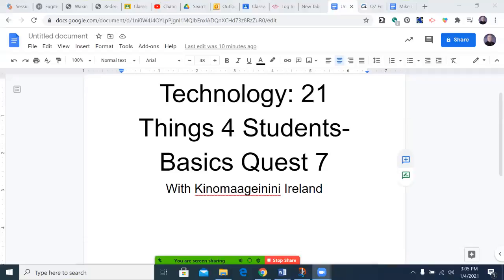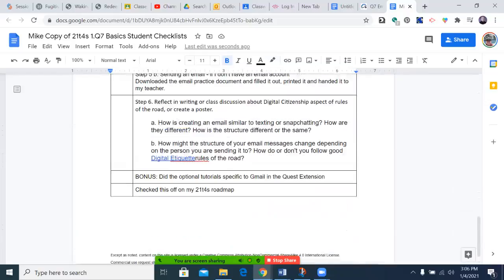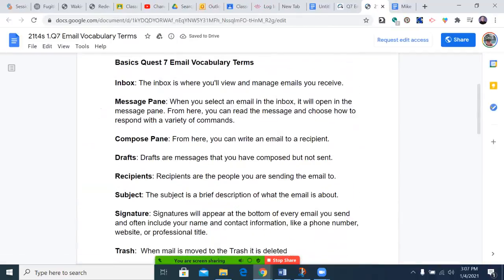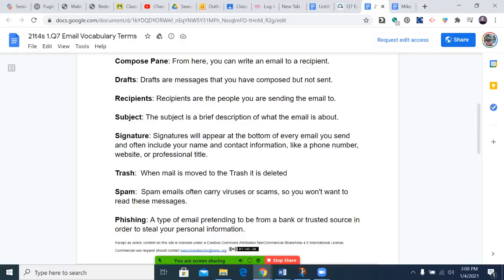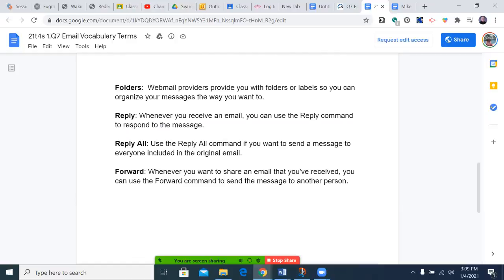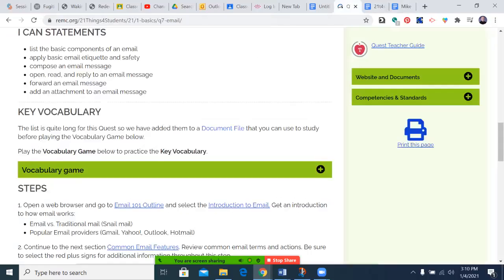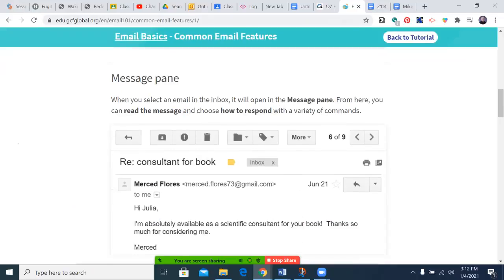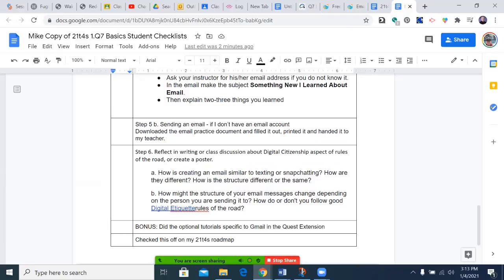Grade 5 Technology: 21 Things 4 Students Basics Quest 7